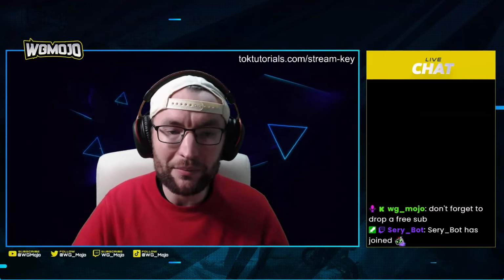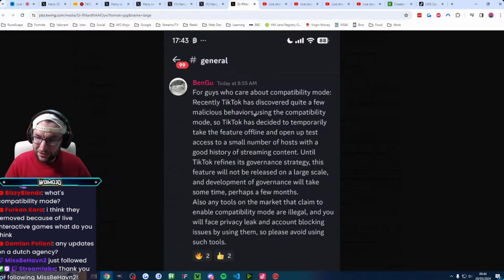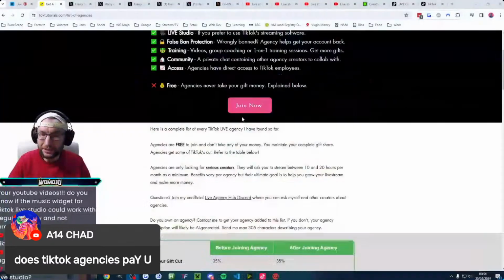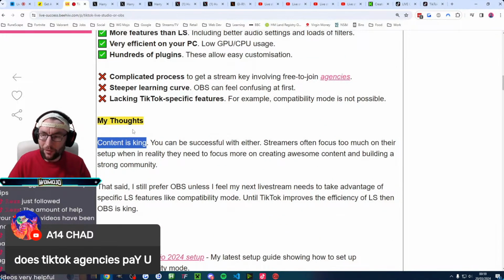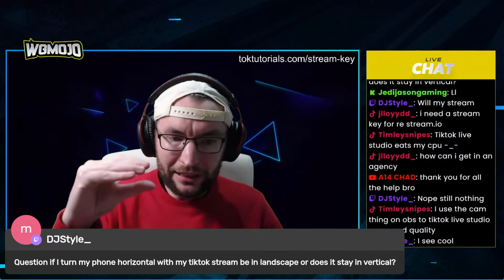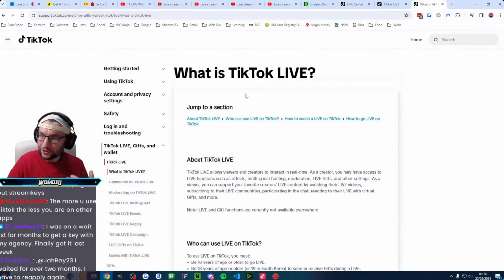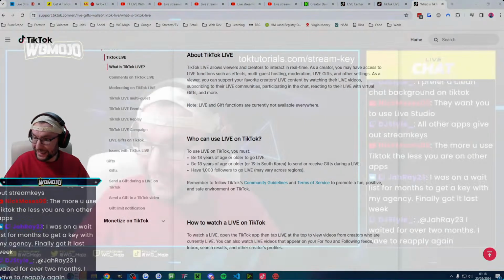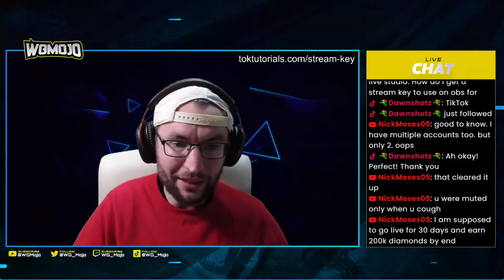🔴 TikTok Deletes Compatibility Mode - Ask Me Anything (Content, Gaming, Sports)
Looking at why compatibility mode was deleted by TikTok plus answering your questions about streaming, content and gaming.